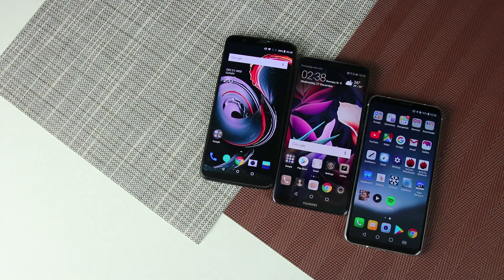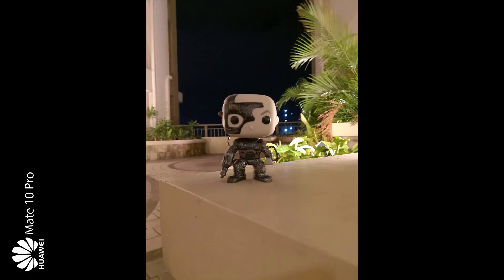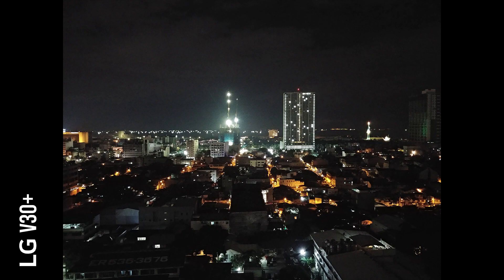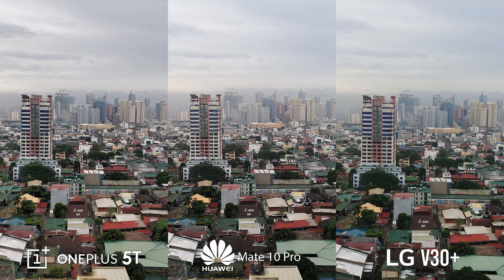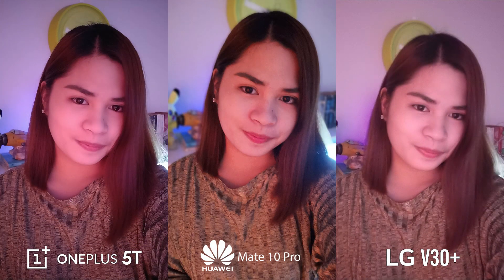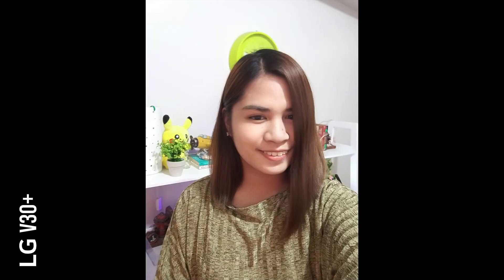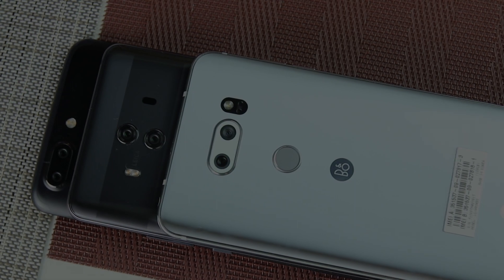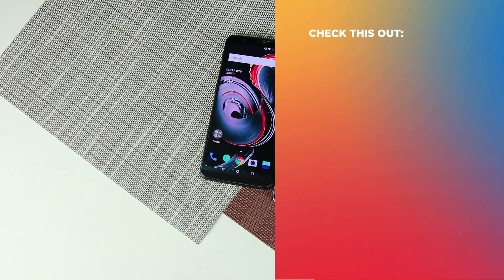OnePlus 5T vs Huawei Mate 10 Pro, LG V30+ 3-Way Camera Comparison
In a 3-way camera comparison betwee the OnePlus 5T, Huawei Mate 10 Pro and LG V30+, which stands on top?